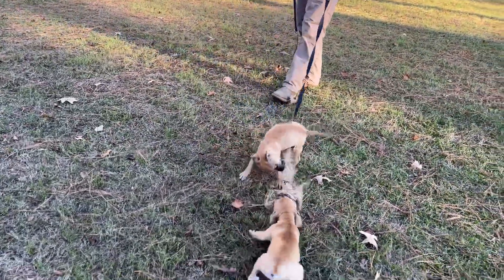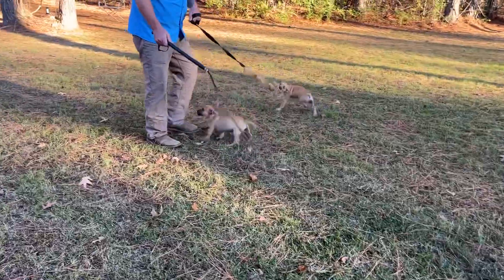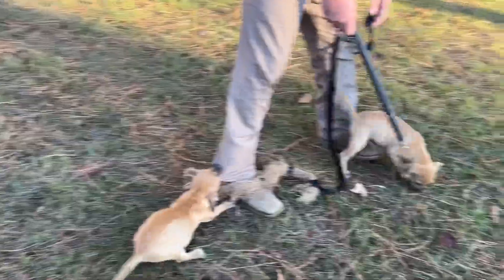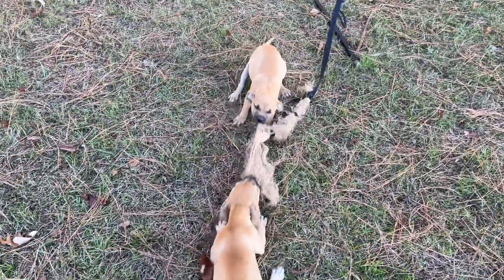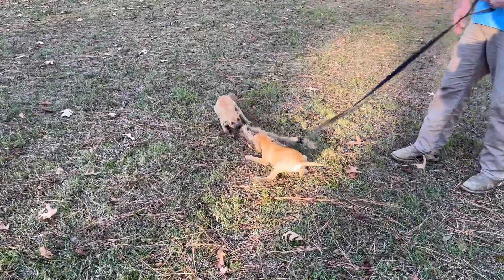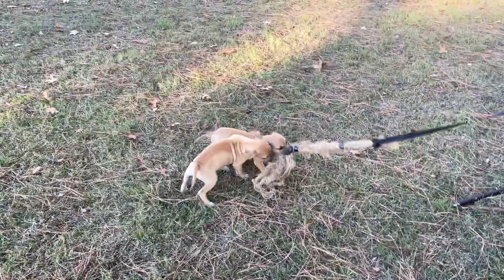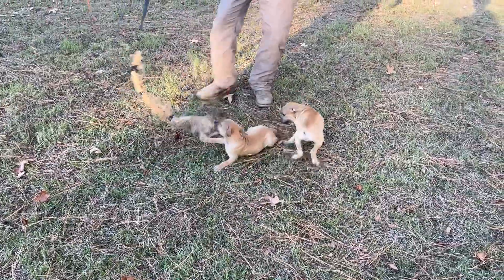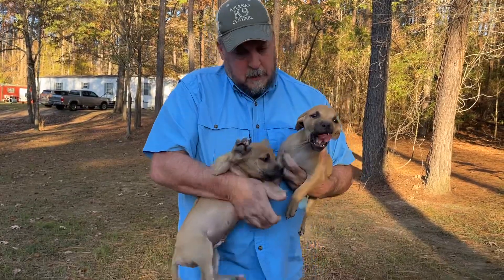Frankie-Bomp x Miss Bull male pups at 10 wks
Two males left. 1000 for lighter muzzle. 1500 for darker muzzle. Darker muzzle is hitting a bit harder right now.

Pedigree...